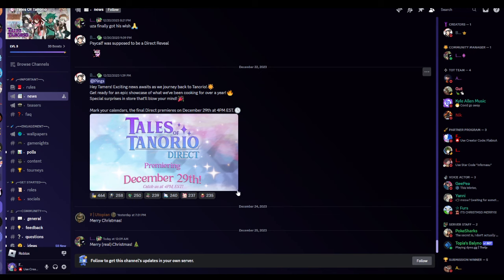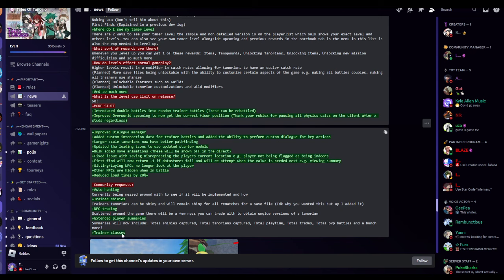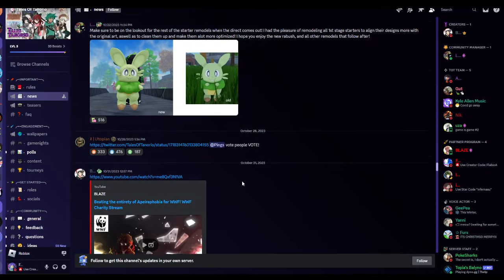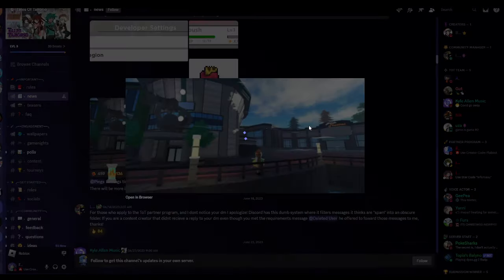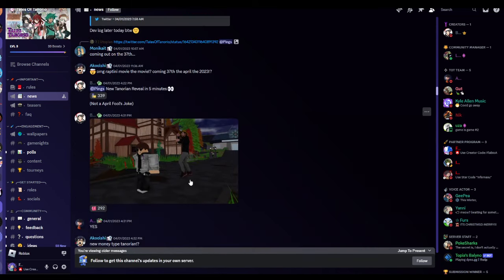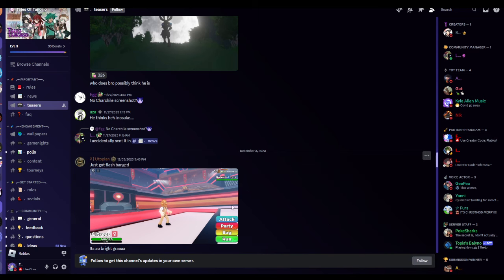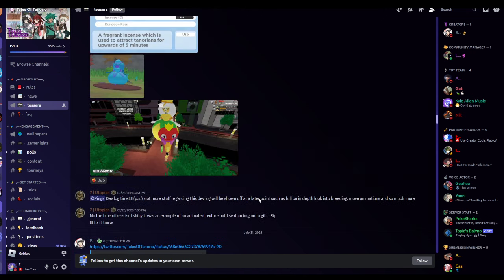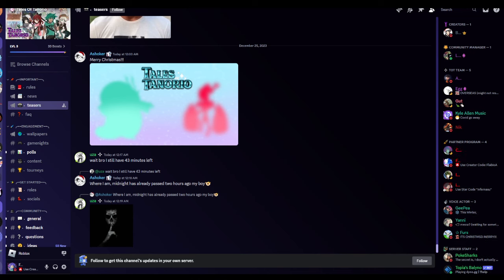Everything You Need To Know About Tales Of Tanorio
✧ OTHER CHANNELS